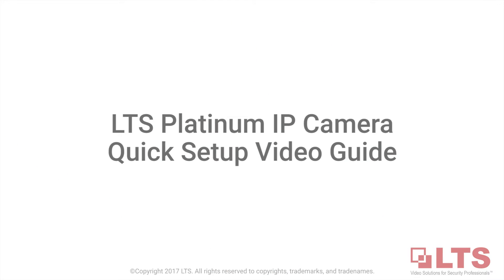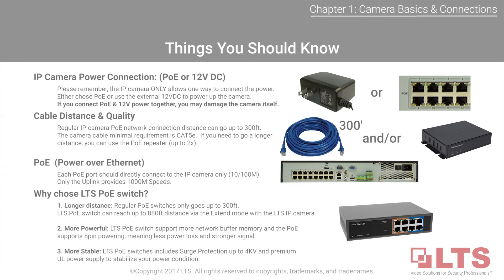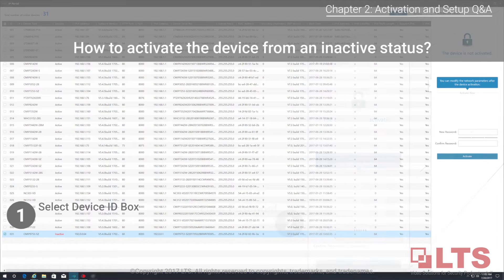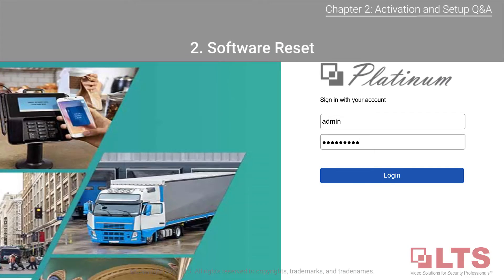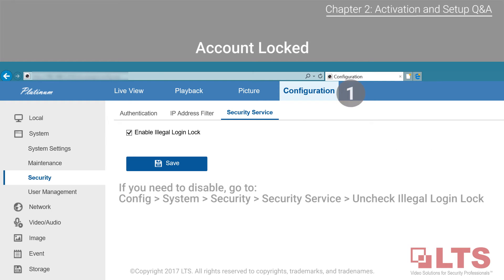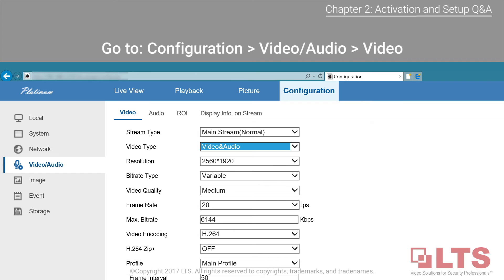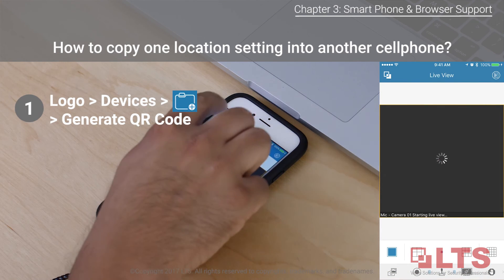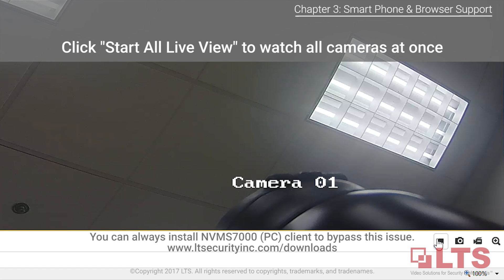LTS Academy, How to set up IP Cameras Video Quick Guide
In this video tutorial, learn the basics of IP Cameras, connections, how to setup an IP Camera on the network, how to do a hardware reset, software reset, and password reset.  We will show you how to do onboard storage recording, enable audio for IP cameras with audio capabilities, troubleshooting tips, and more!

0:13 - Chapter 1 - Camera Basics and Connections
1:36 - Chapter 2 - Activation and Installation Q&A
5:47 - Chapter 3 - Smart Phone & Browser Support

Growth. Support.